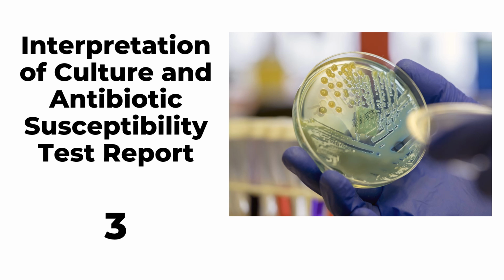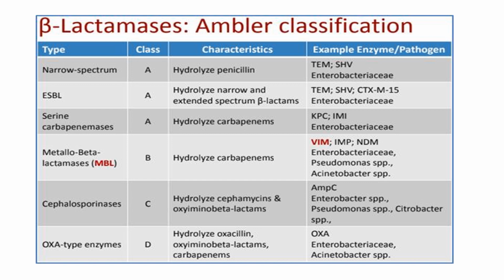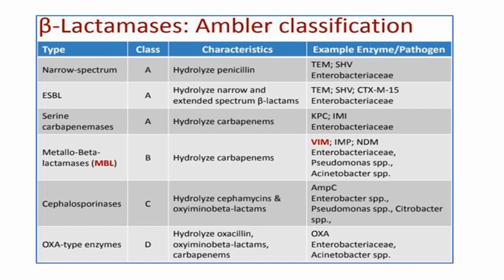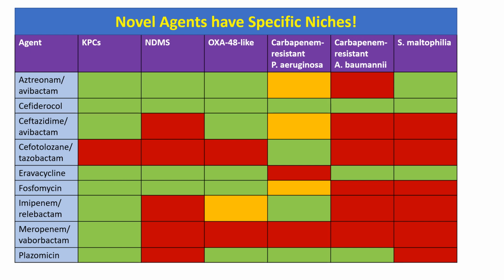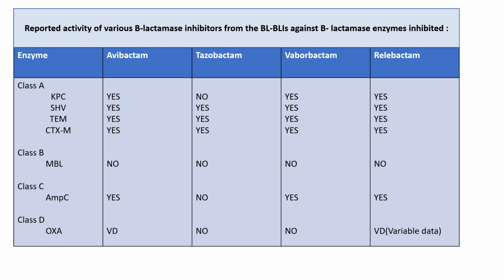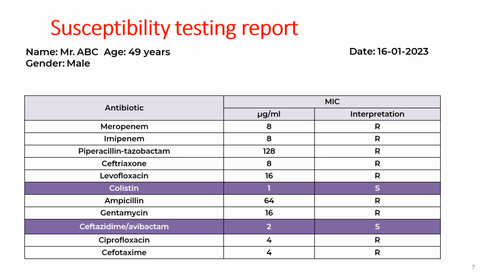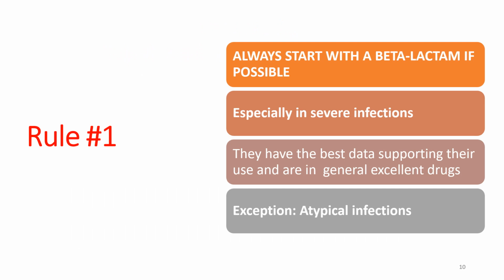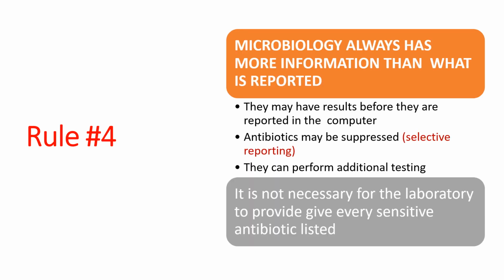INTERPRETATION OF MICROBIOLOGY REPORTS (3)